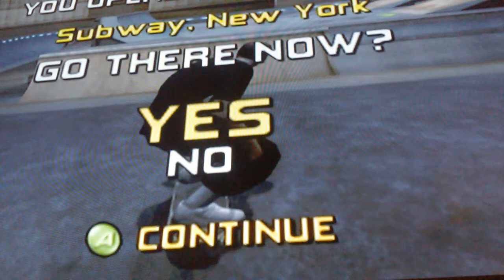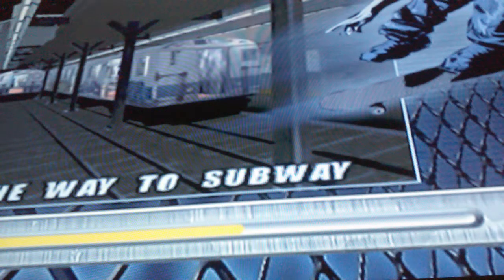Tony Hawk's Pro Skater 2X Finale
We do the THPS1 Career